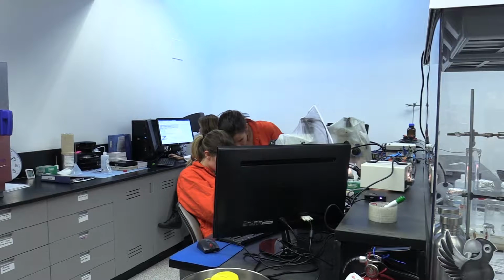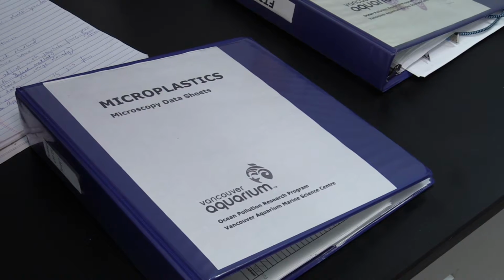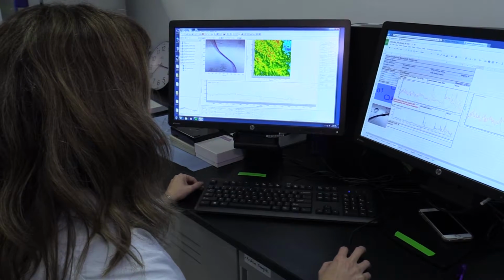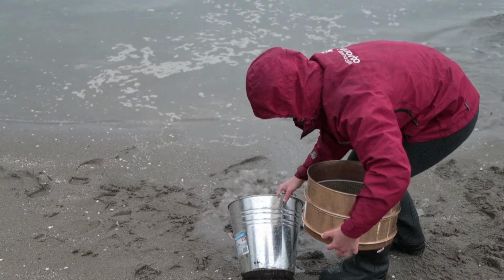Swimming in Plastic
Analysis by marine researcher Peter Ross’ lab reveals microplastics in the waters of Vancouver’s Sunset Beach.